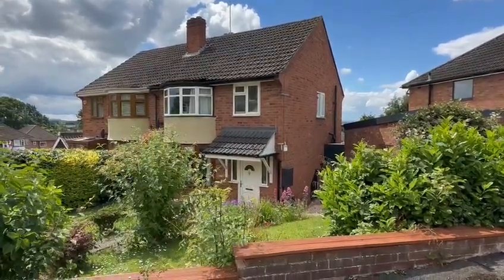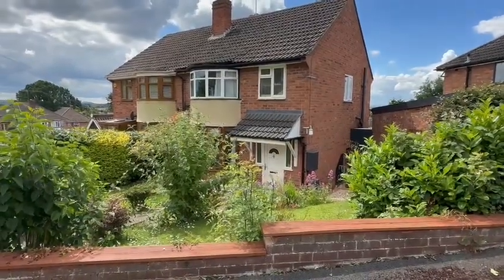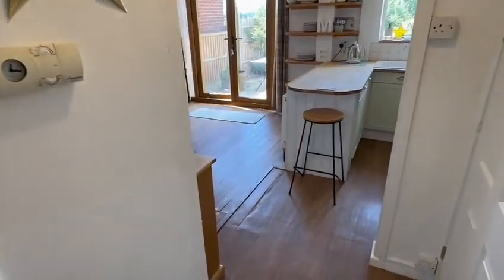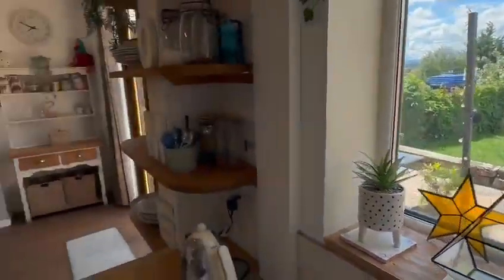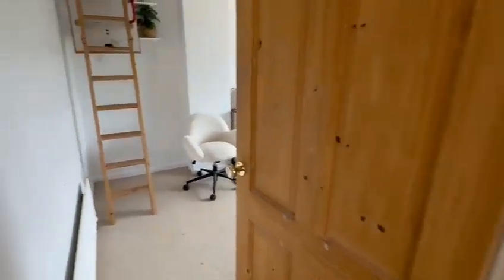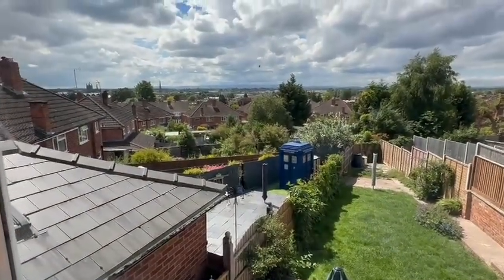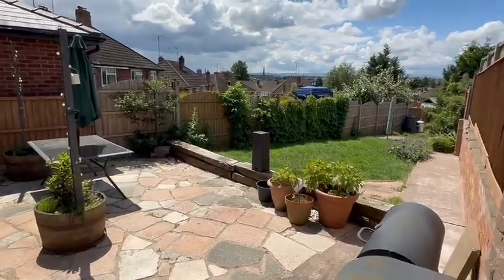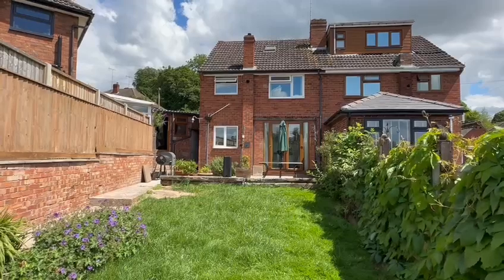Video Tour - Audley Crescent, Hereford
Situated in this popular residential location, a 3 bedroom semi-detached house providing ideal small family accommodation and being offered For Sale with no onward chain. The property benefits from front and rear gardens, driveway parking, garage and we highly recommend an internal inspection.